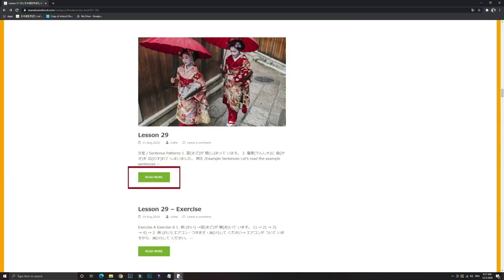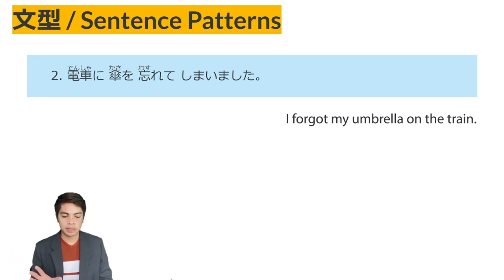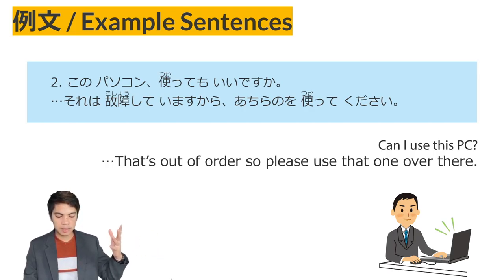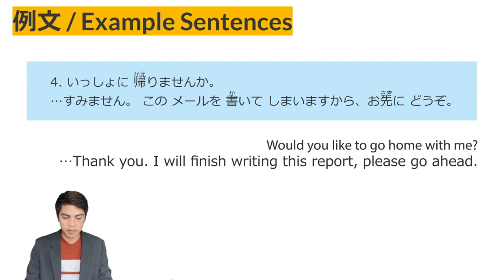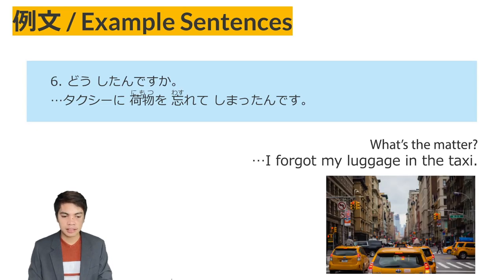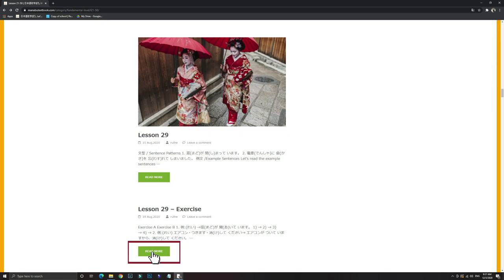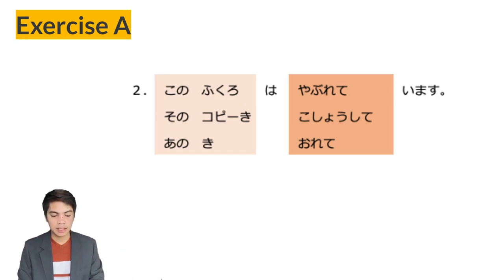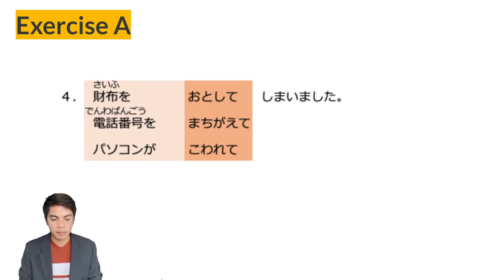Lecture 29 of the original online textbook, "日本語を学ぼう/Let's Learn Japanese" 『電車にカバンを忘れてしまいました』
『電車にカバンを忘れてしまいました』
I left my bag on the train.

You can study Japanese anytime, anywhere and as much as you like.Our original text is available for free on our website.

This video is a lecture video for our original text "日本語を学ぼう/Let's Learn Japanese". If you study with this video while looking at the text, you will deepen your understanding.